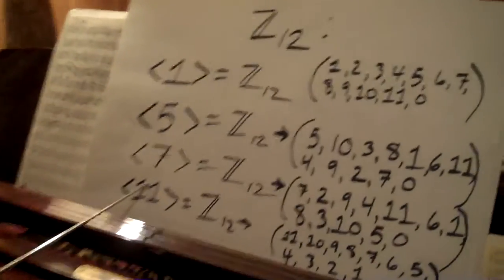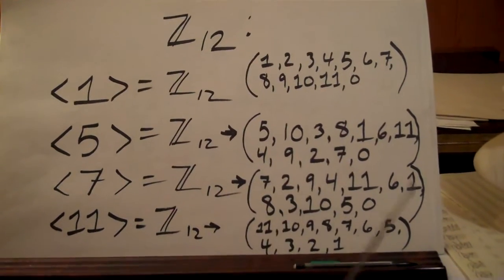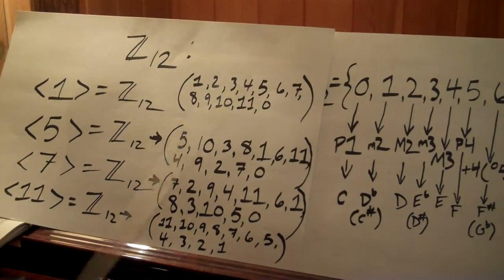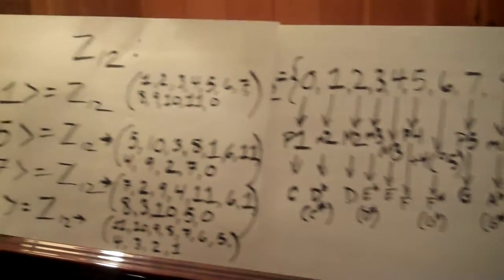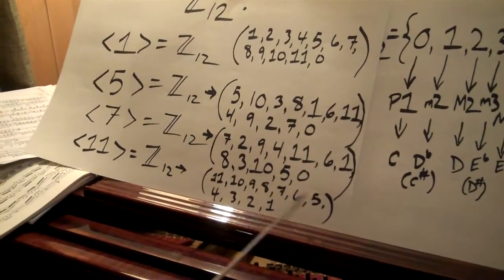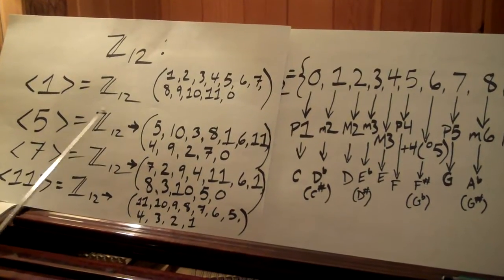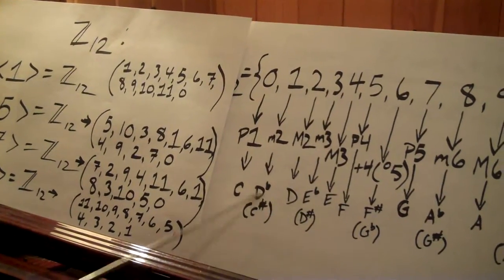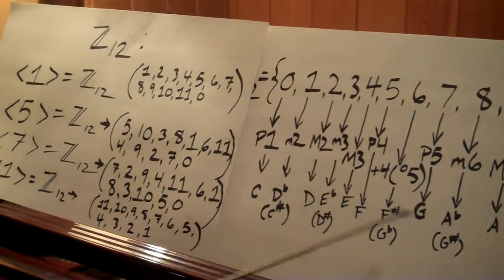Group Theory in Music: 4. Cyclic groups in key relationships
This is the musical application of generator elements and cyclic groups.